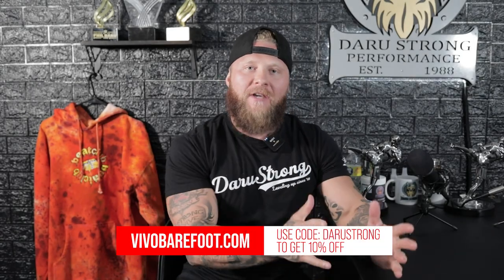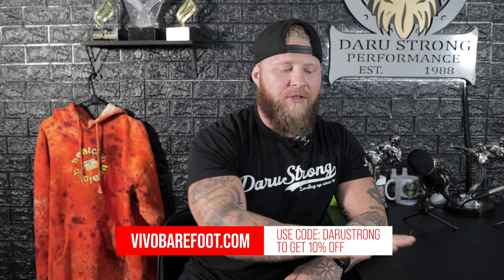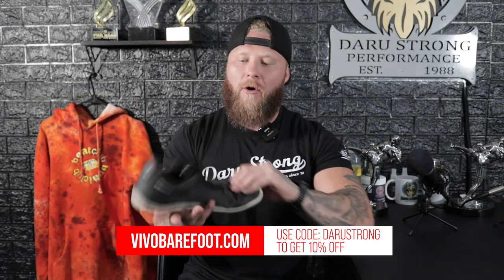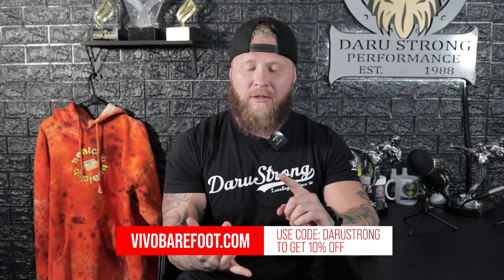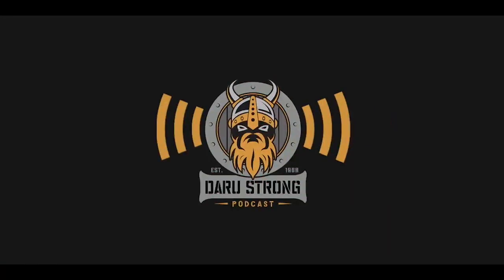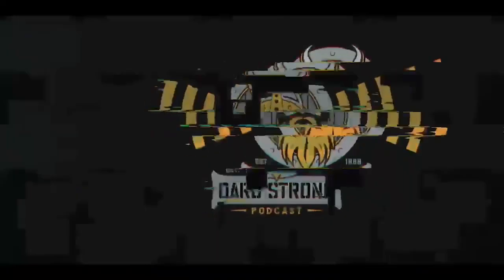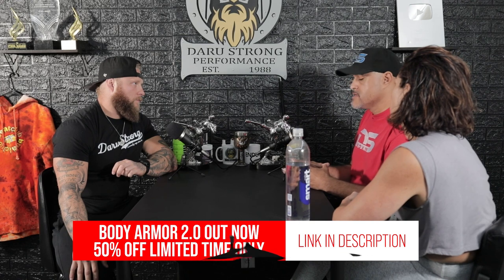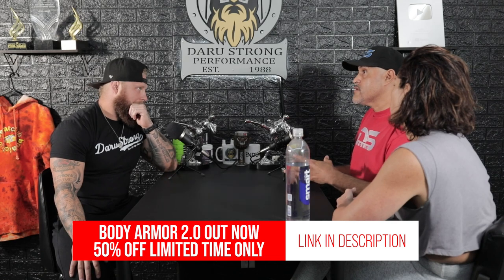#087 The Lost Art of Being a Boxing Coach ft. Derik Santos and Maureen Shea | Daru Strong Podcast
Today on the Daru Strong Podcast we welcome Derik Santos and Maureen Shea!

♫ For more Instrumentals like one the ones proudced on our channel follow

Bio -
Phil Daru is the owner and creator of Daru Strong Training Systems and founder of Daru Strong Performance Center. Daru has degrees in sports medicine and exercise science from Alabama State University where he played division 1 football
. Holding certifications with Certified Strength and Conditioning Specialist (CSCS) Certified Functional Strength Coach (CFSC) Functional Range Movement Specialist (FRCms) and Kabuki Movement Specialist (NSCA-KMS).
Use this to Increase Fight Endurance | Bodyweight Workout for Aerobic Power | Phil Daru